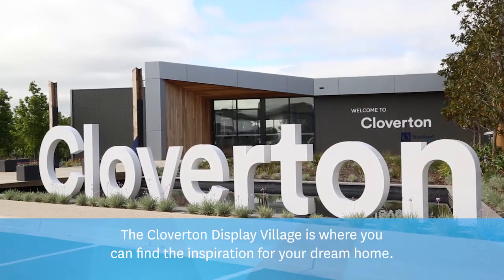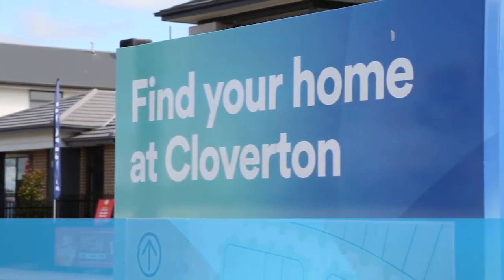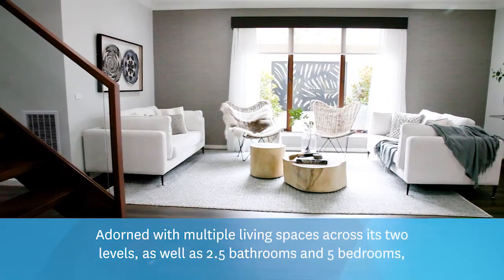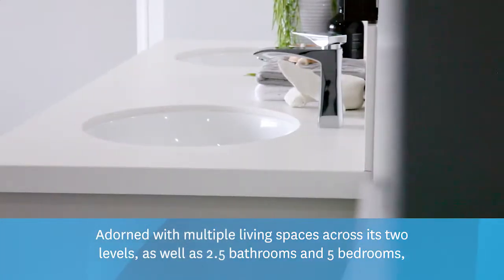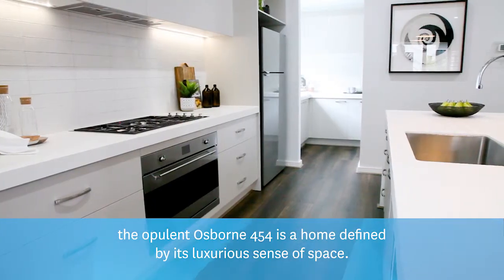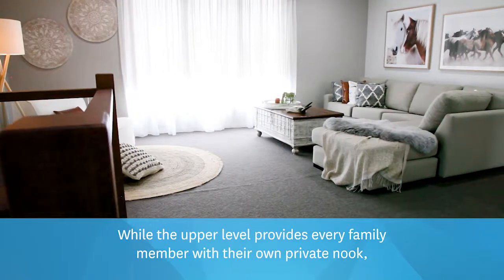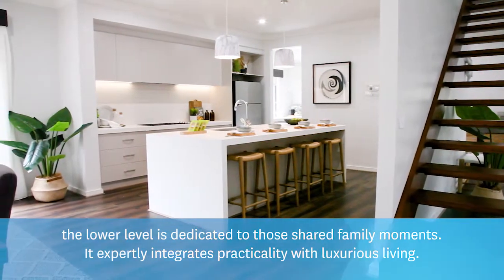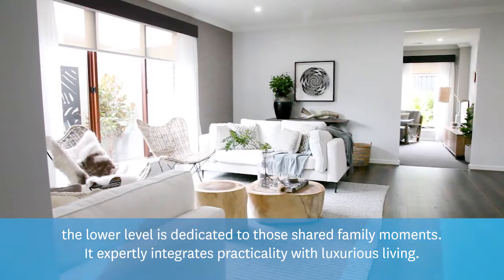Cloverton Display Home - Oxley 445 (Formerly Osborne 454) by Burbank Homes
Cloverton Display Village in Melbourne’s North is where you can find inspiration for your dream home! Check out the Oxley 445 (formerly Osborne 454) by Burbank Homes today.